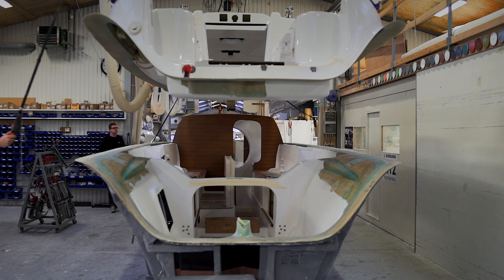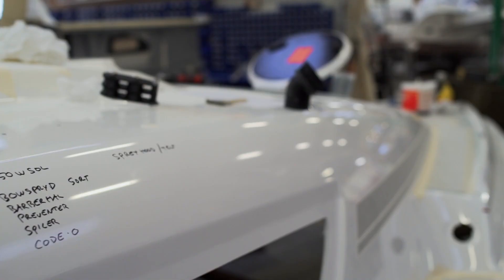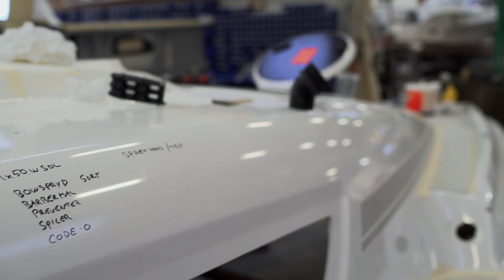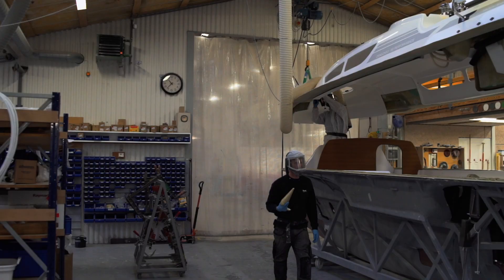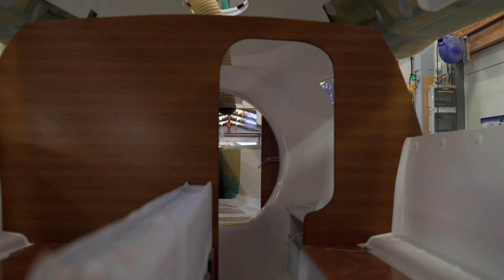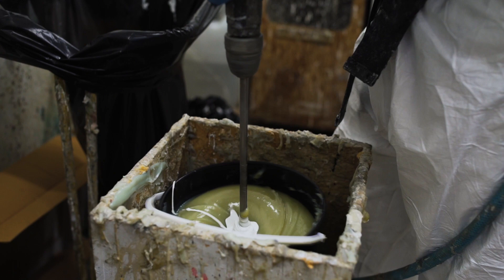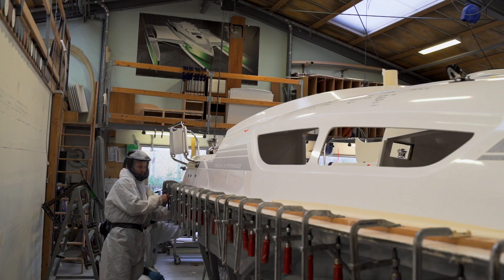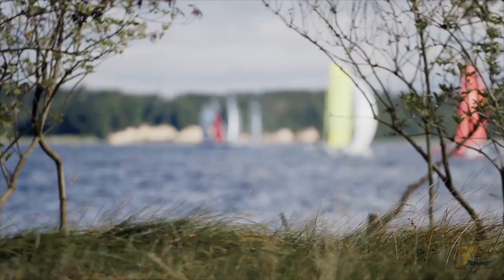Quorning Boats, Dragonfly - Deck and Hull assembly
Dragonfly Backstage - a peek behind the scenes